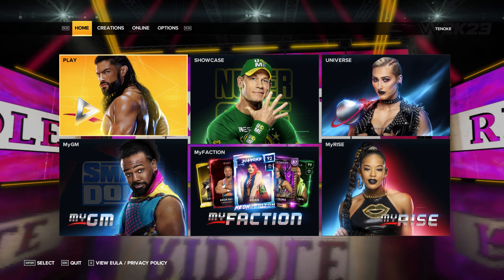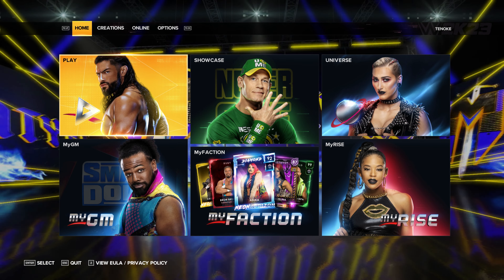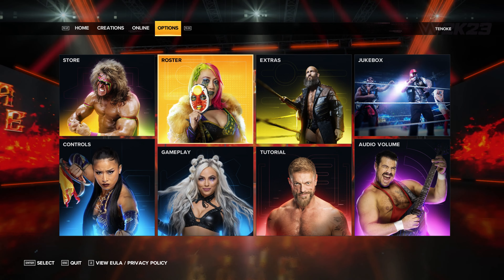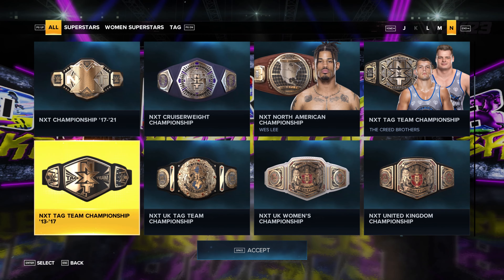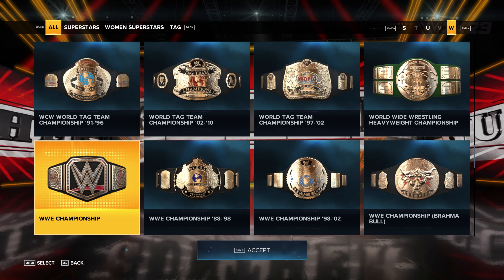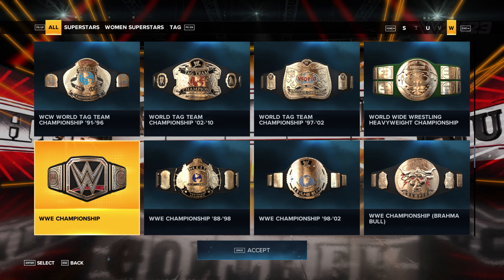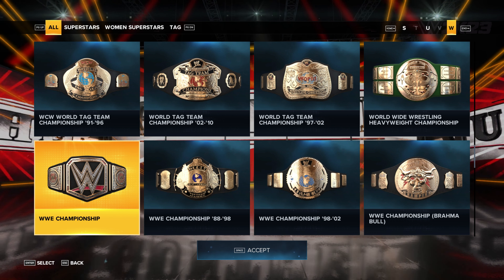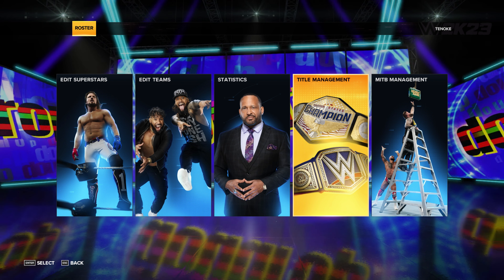How to Vacate Titles in WWE 2k23 (Xbox, Playstation, PC)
In this video, you'll learn how to Vacate Titles in WWE 2k23.